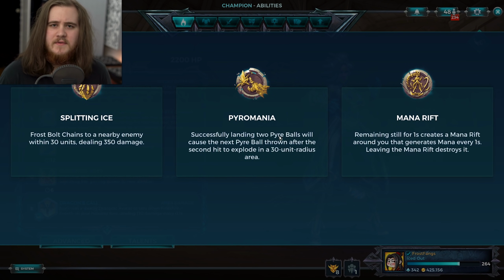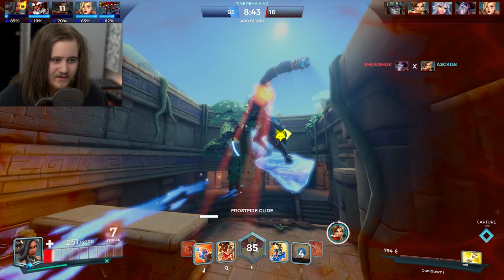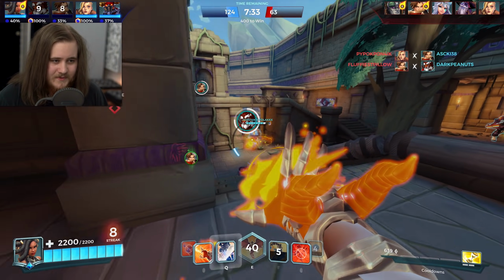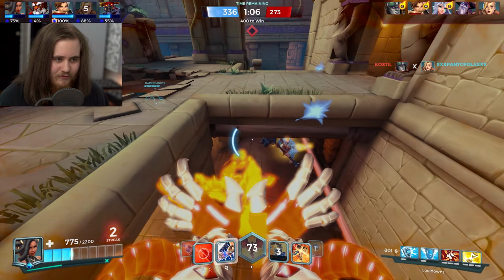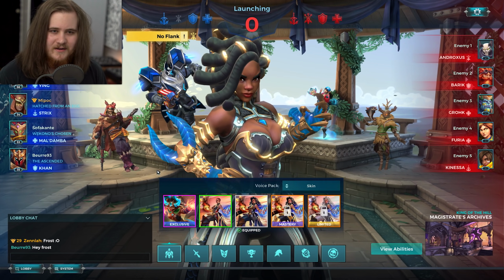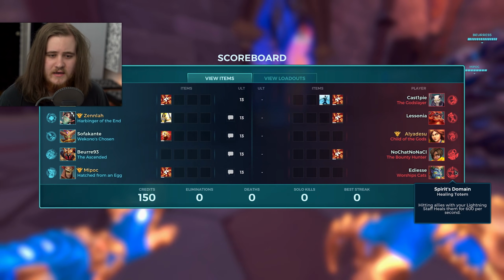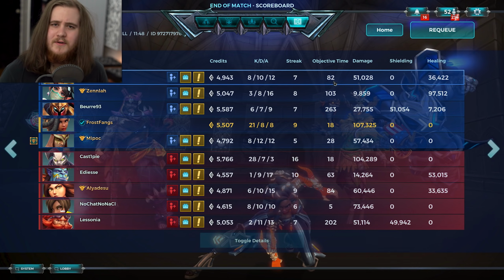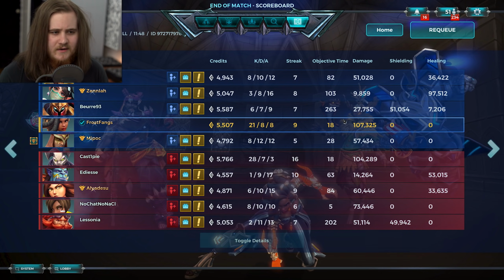IMANI NO COOLDOWNS IS RIDICULOUS! | Paladins Gameplay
Paladins Imani No Cooldowns gameplay and build!